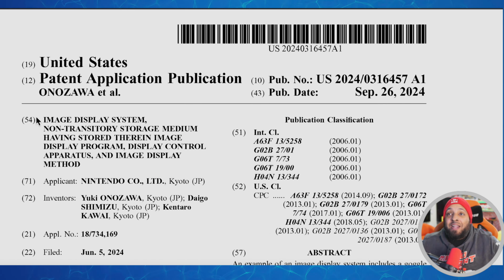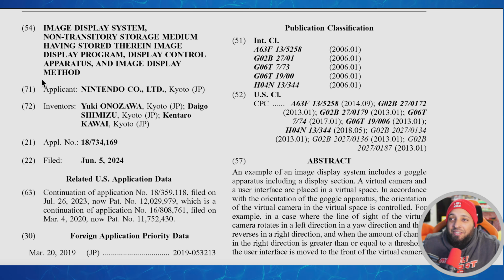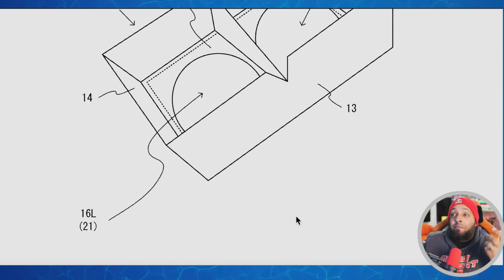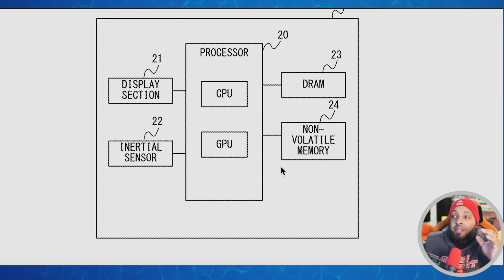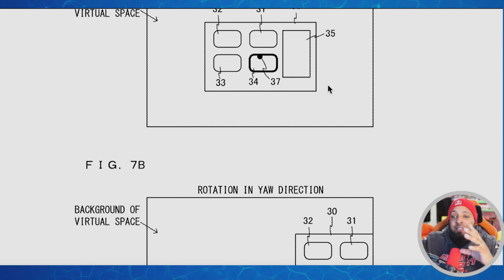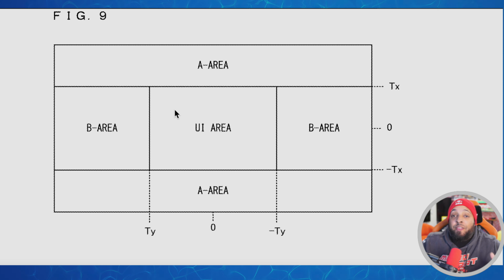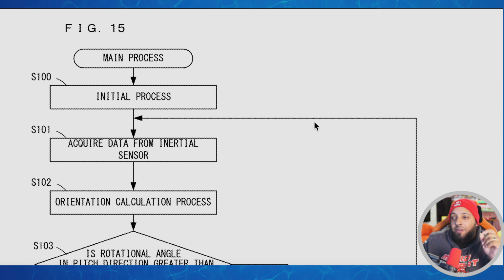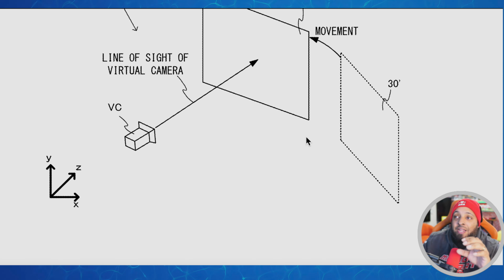NIntendo Switch 2 VR HeadSet Accessory Confirmed? New Patent!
About Mike Odyssey:  Welcome! I’m your host, Mike, a Nintendo, Indie game enthusiast and content creator. The Mike Odyssey channel is a Nintendo-themed show featuring news, product reviews, and surprises. We’re all about family-friendly content here, so everyone can join in on the fun! Did I mention I LOVE Indie Games?

Don’t miss our live Nintopics Podcast every Friday night at 8:30PM ET for exciting discussions about all things Nintendo. Also, catch the new episodes of the Mike Odyssey Show every Monday, Wednesday, and Friday at Noon ET.

Memberships!
Join the Odyssey Membership for only .99 Cents a month to get access to the perks:

⭐ Tokyo Treats & Sacura Japanese Boxes Use Code MIKE at check out!
⭐ Into The AM Shirts Use code: ODYSSEY
Like my shirt today?

Send in your proposal along with the budget for the partnership.
Want to send me merch and products? Use the address information in our About section. (no video guarantees unless it's a partnership ad)

Nintendo Switch Consoles
Switch OLED
Switch Lite
Switch OLED Splatoon 3 Edition